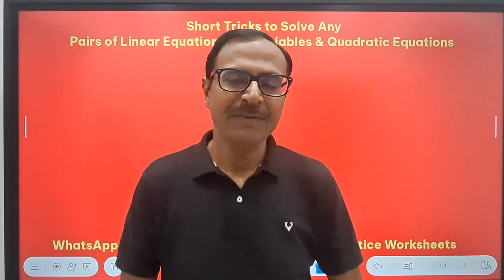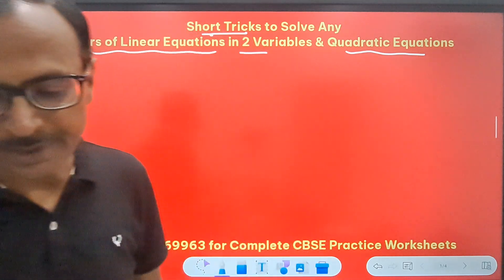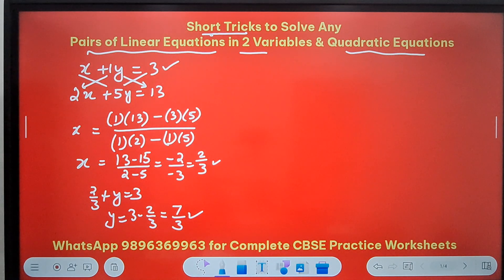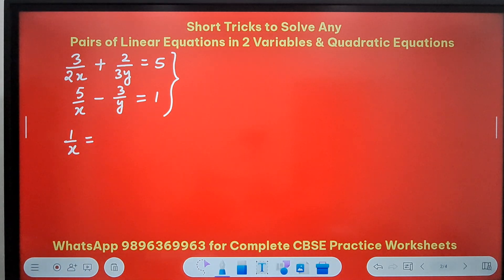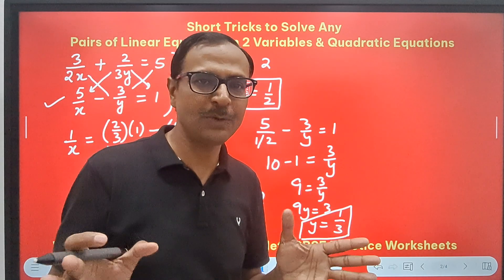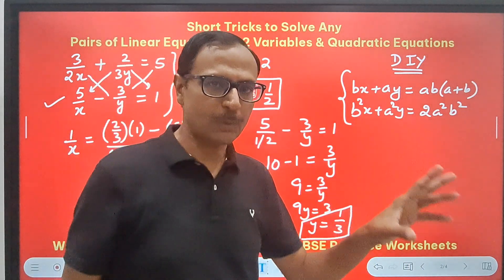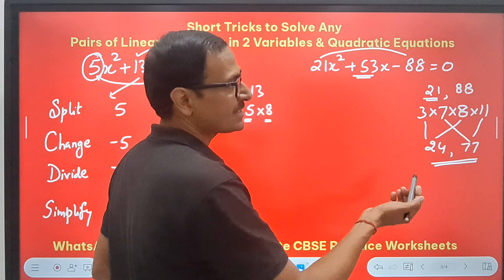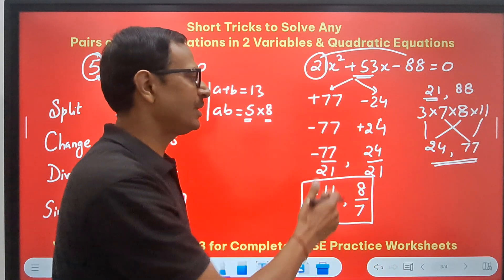Shortest Tricks II Linear Equations in Two Variables II Quadratic Equations II Crack MCQs Mentally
fast methods to solve equations
linear equations solve kaise kare
quadratic equations solve kaise kare
solving linear equations tricks
solving quadratic equations tricks
Equations ko jaldi kaise solve karte hai